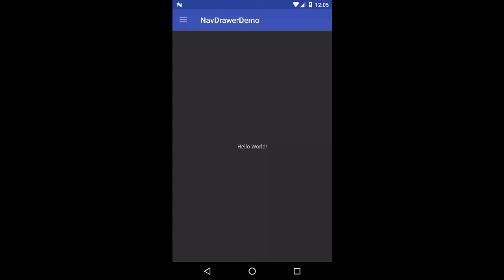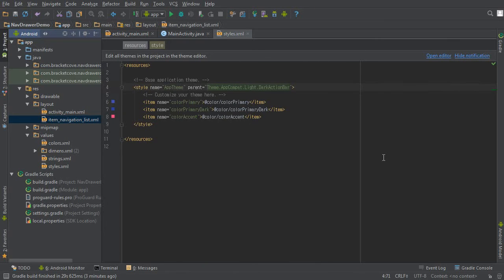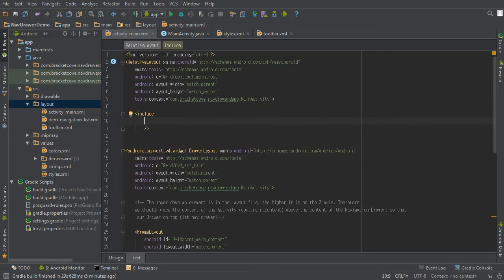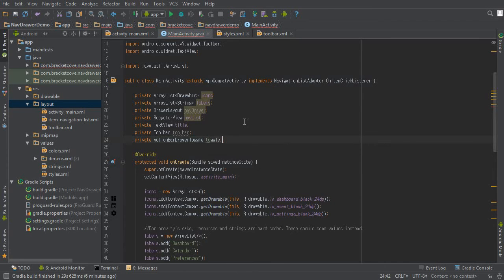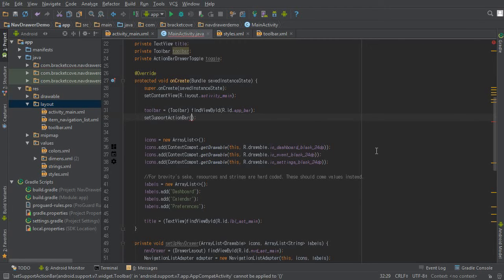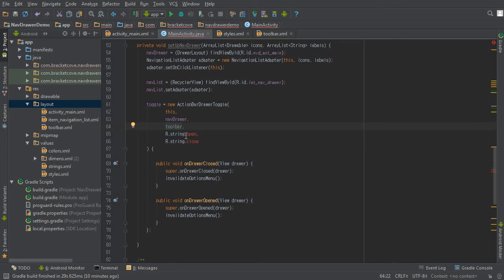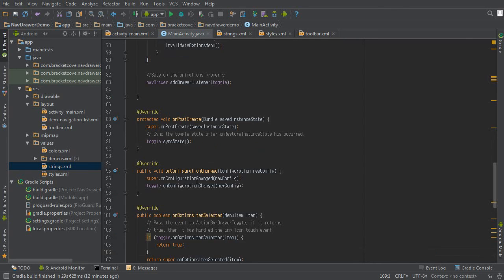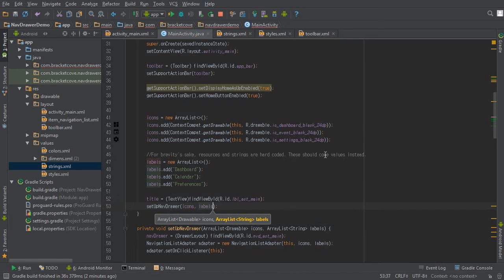Android View Tutorial - Toggle Navigation Drawer w/ Toolbar Icon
In this Android View Tutorial, I show you how to create a Navigation Drawer which can be toggled with a Toolbar Icon.